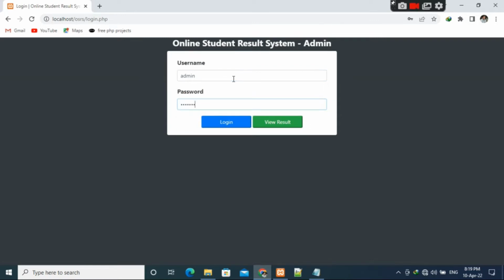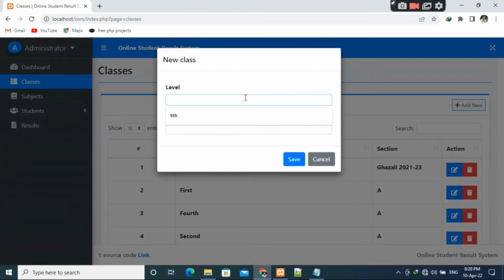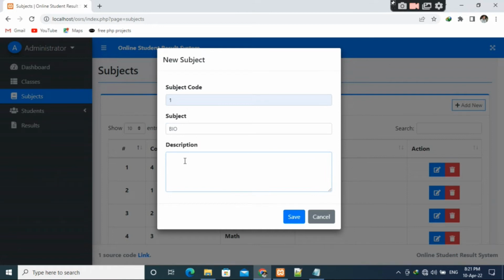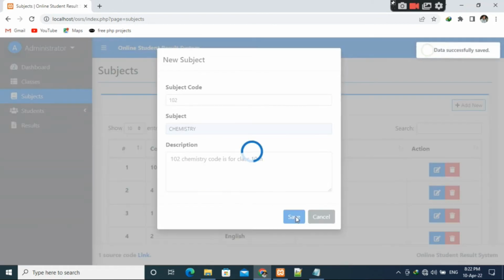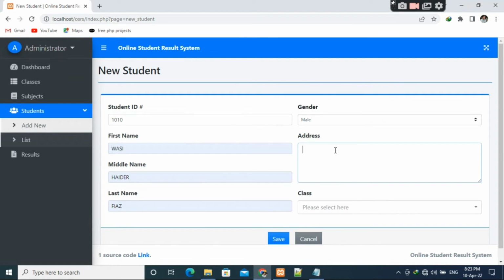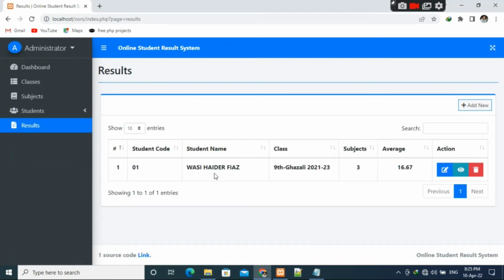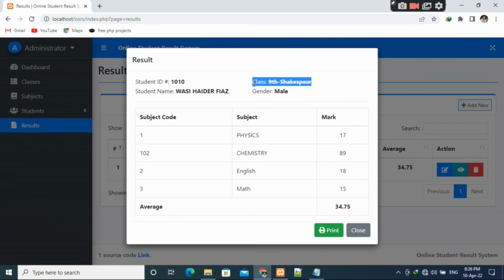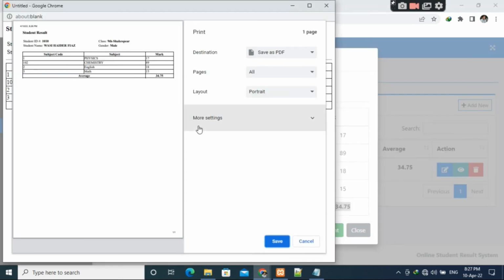Result System in PHP | PHP Projects with Source Code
Online Result System,
projects in php with source coderana tahir minhas
knowledge bank